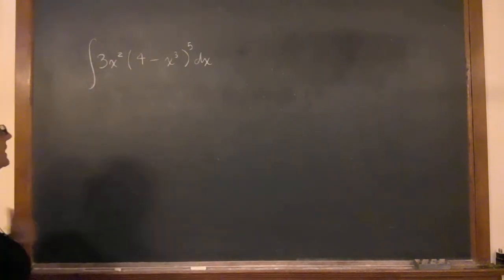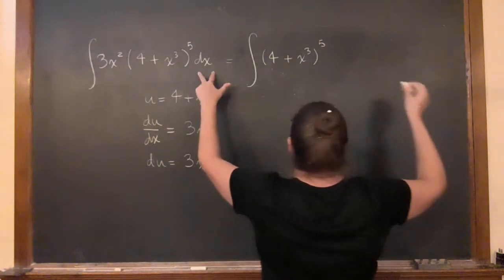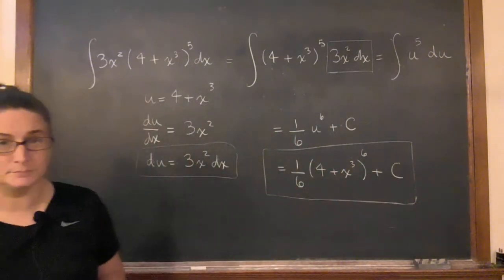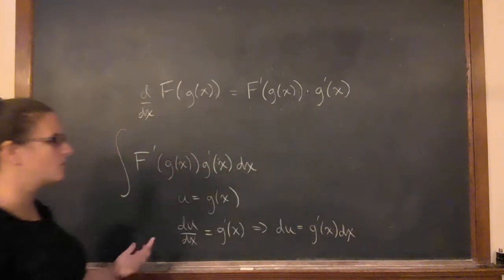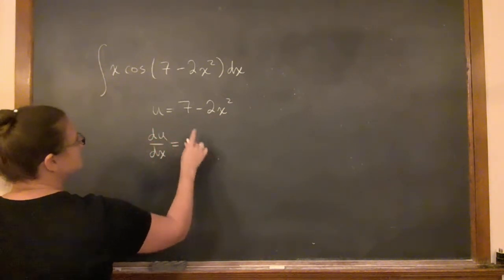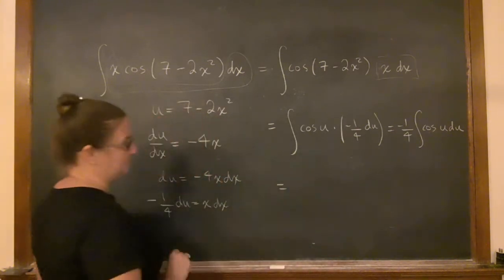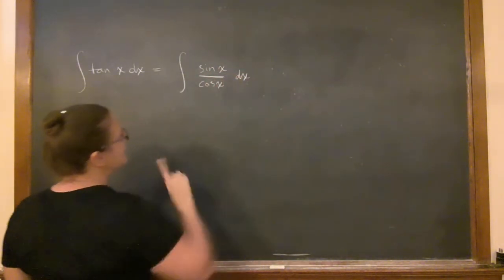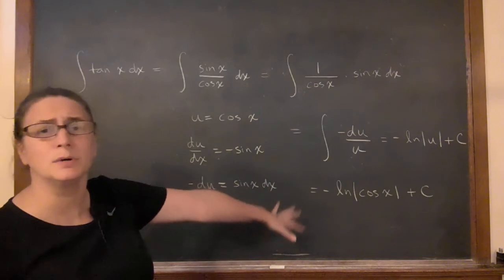Introduction to u-substitution